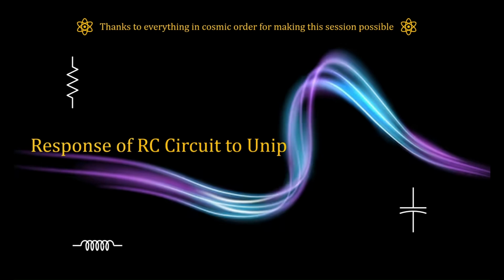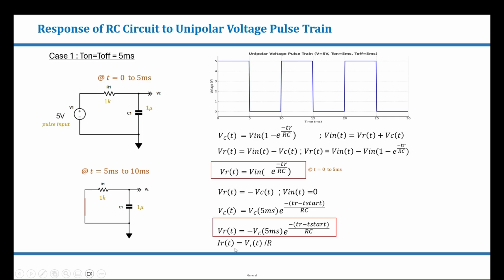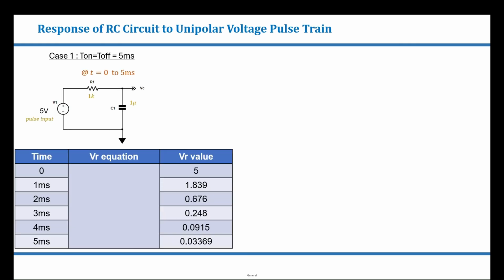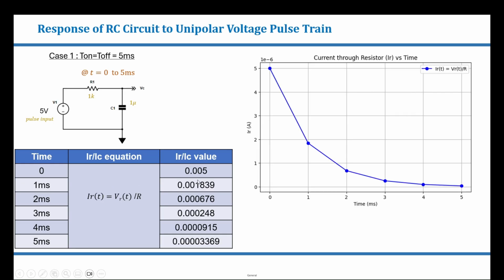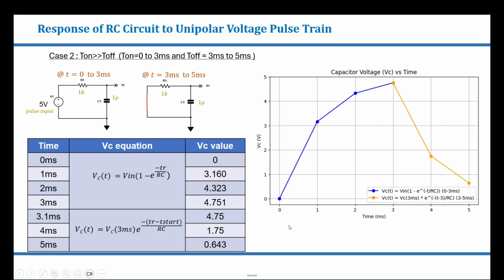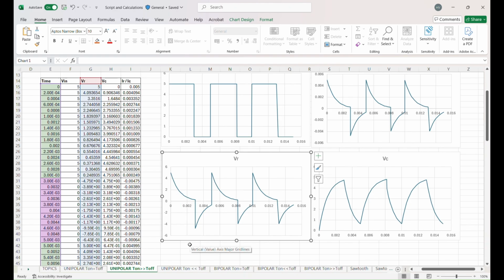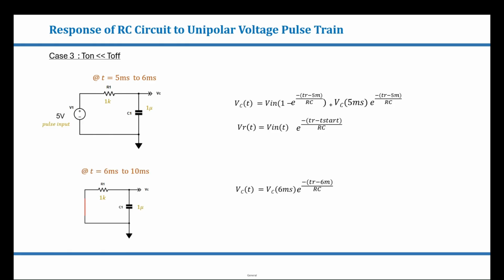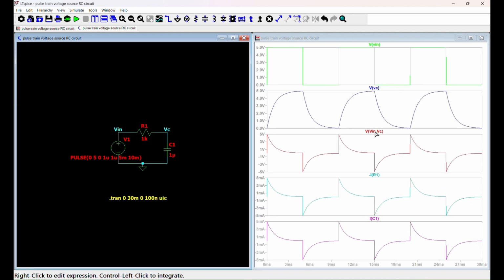Response of Series RC Circuit for Unipolar Voltage Pulse train Input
In this video let's look at the response of Series RC Circuit when Unipolar voltage pulse train is given as input